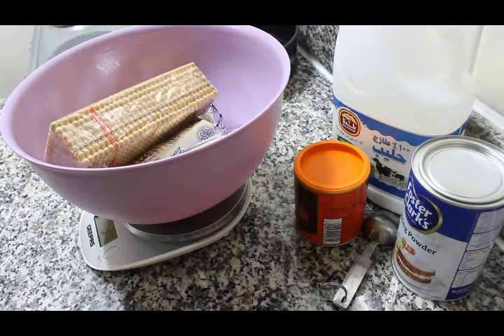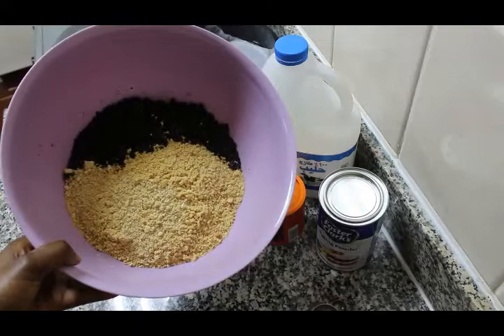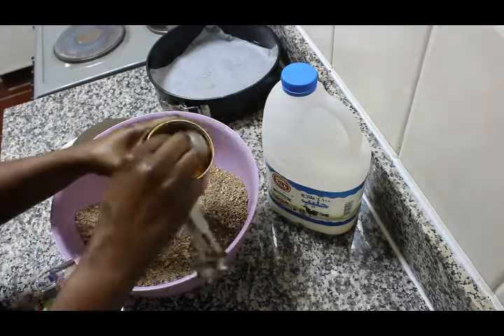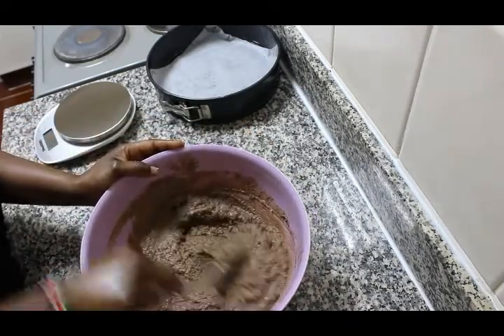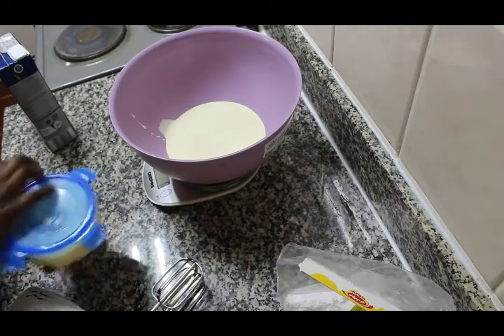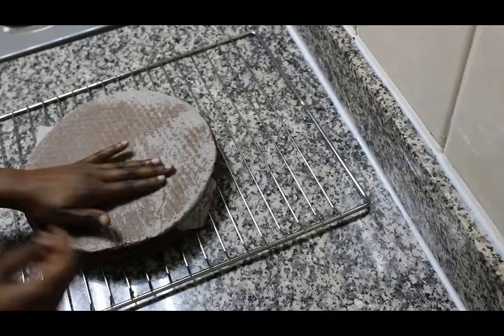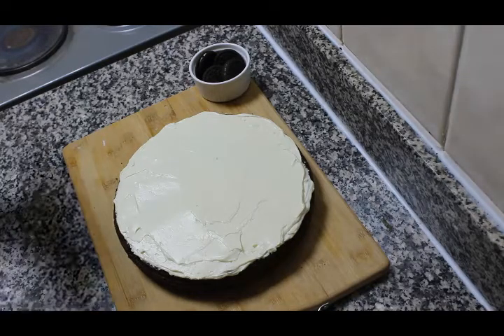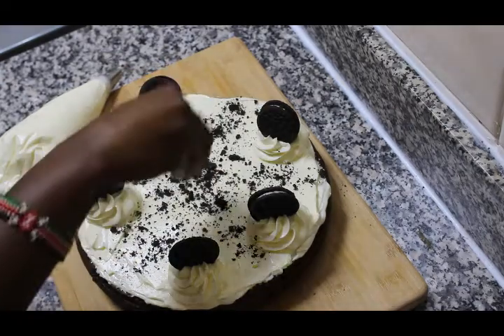Bisquitt chocolate cake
Try out this easy and simple cake made from only four ingredients.
RECIPE
1.Bisquitt of choice(i used Oreo and ulker 400g.crushed.
2.milk 500g
3.cocoa powder 4tbsp.
4.Baking powder 2tbsp
.Mix the dry ingredients first then finally the milk and mix well.put in your already greased baking pan.
bake time 15 mins at a temperature of 180 degrees
FROSTING RECIPE.
1.Whip cream 250 g
2.condensed milk 100g
3.Icing sugar 150g
whisk them together with your whisk to get your frosting then finally ice the cake.